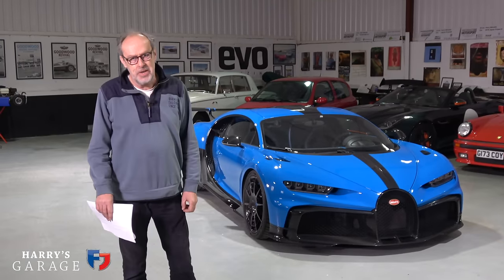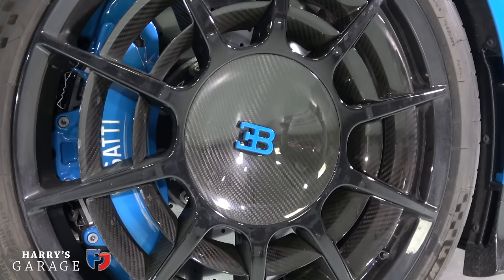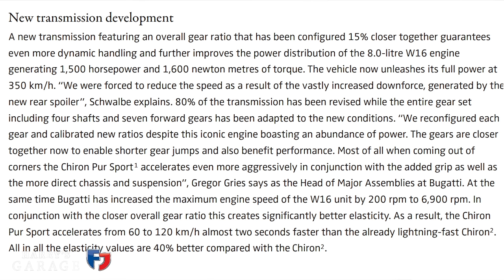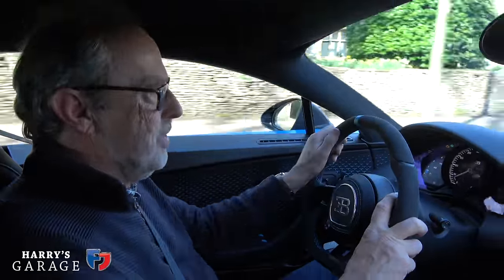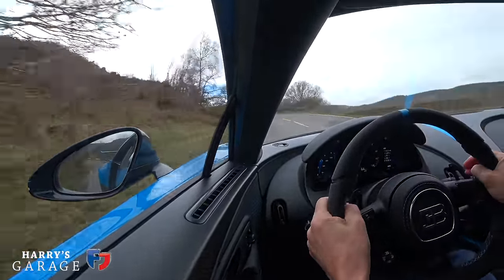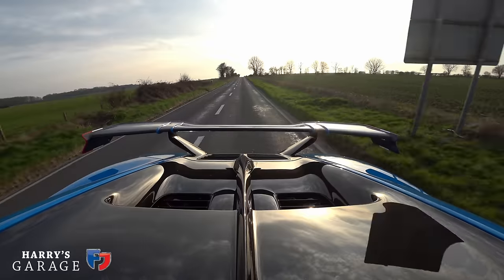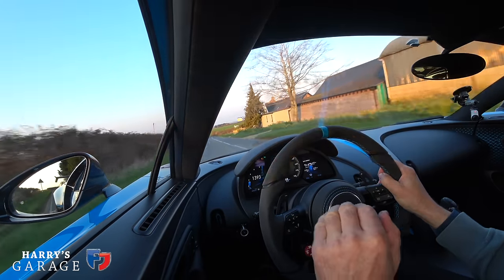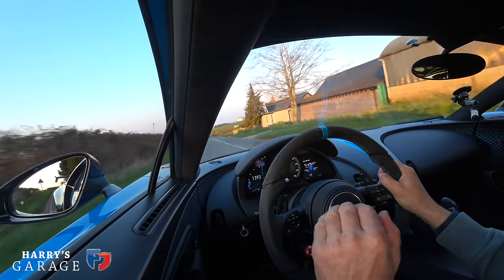Bugatti Chiron Pur Sport 1000km review. What's it like living with this 1500bhp hypercar?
Bugatti Chiron Pur Sport on-road review. With 1500bhp and a chassis tuned for handling, rather than top-speed, what's it like to live with a Chiron Pur Sport over 1000km? Find out here..